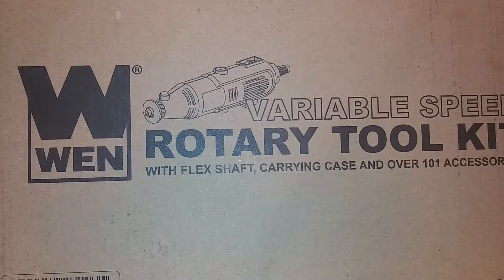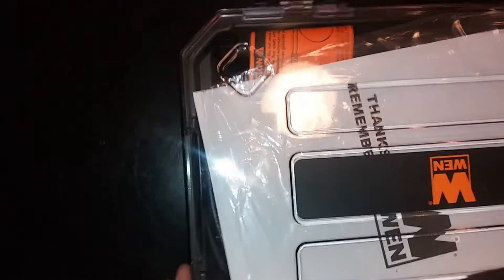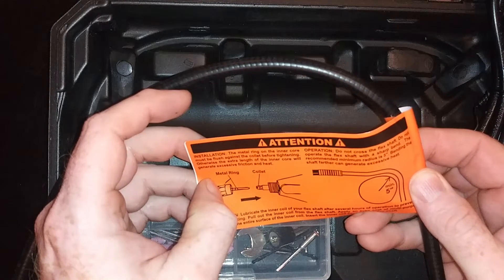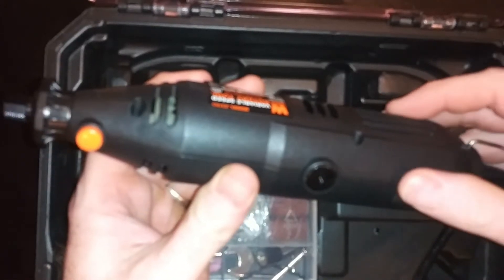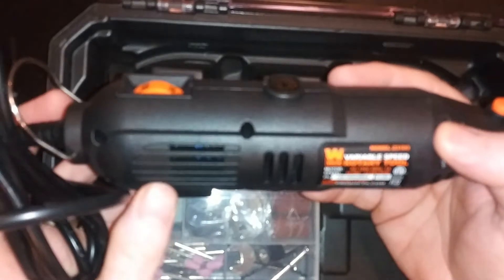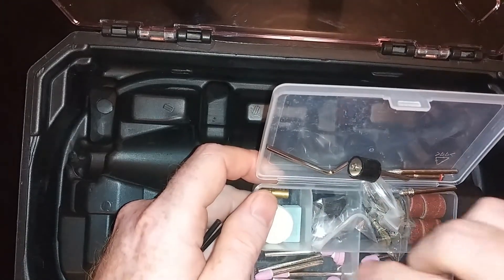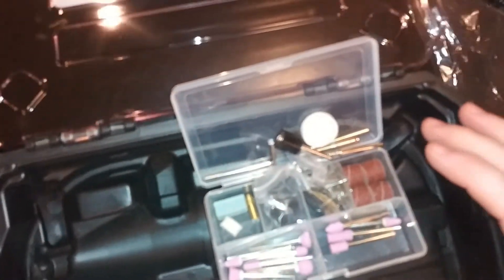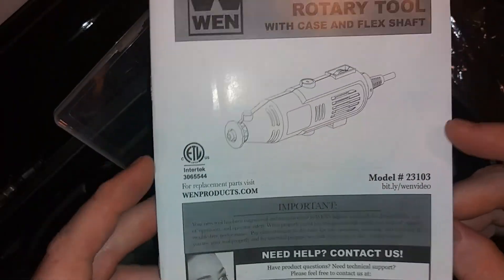Unboxing WEN 23103 1 Amp Variable Speed Rotary Tool with 100+ Accessories, Flex shaft computer tools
Gigabyte Eagle RTX 3070 TI

Zotact RTX 3090 (Soon)

Monitor(s)
Acer 4k 27" Monitor:
Dell 1080P 27" Monitor: